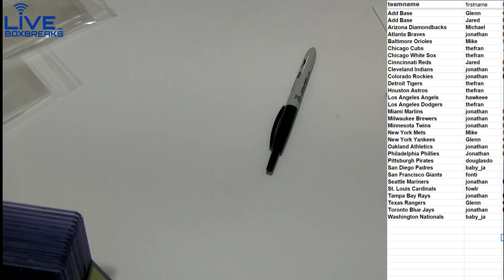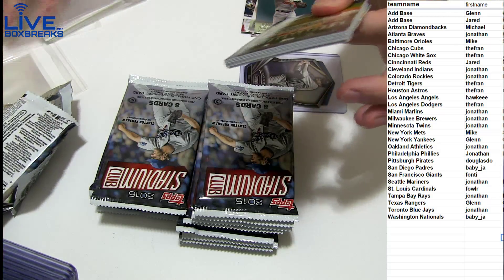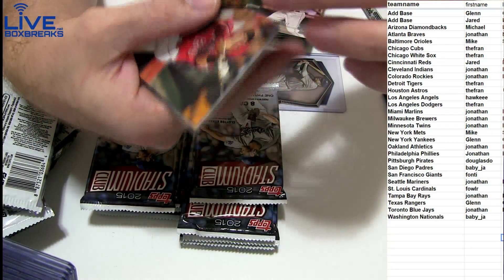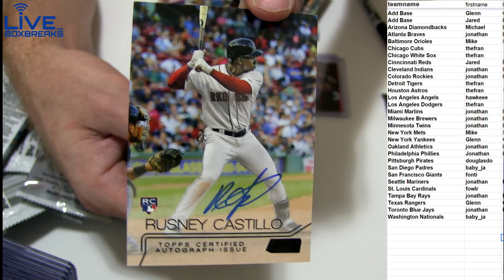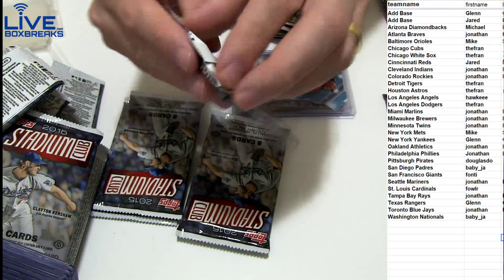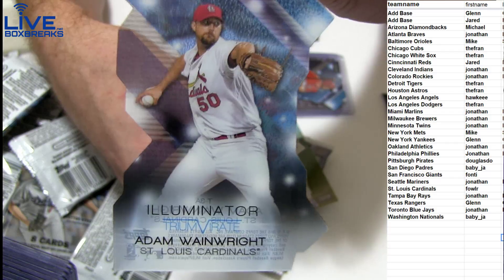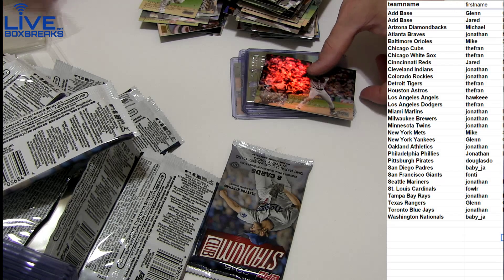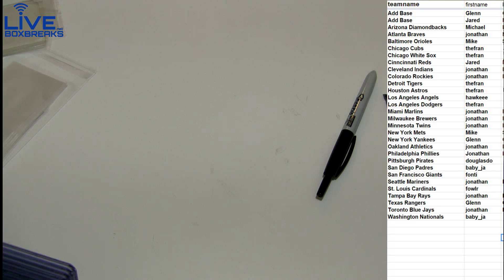2015 Stadium Cloub #44 LBB